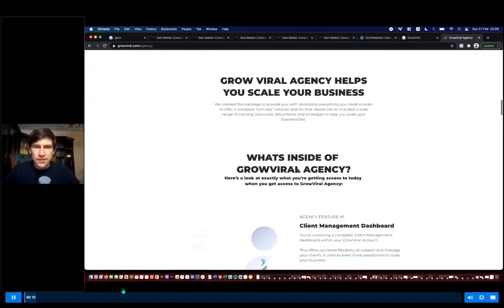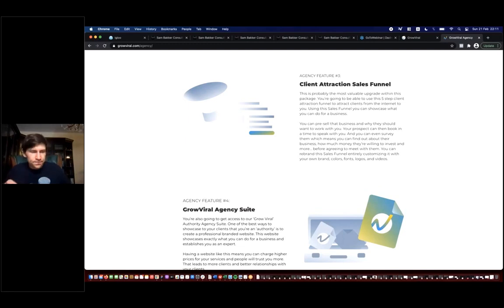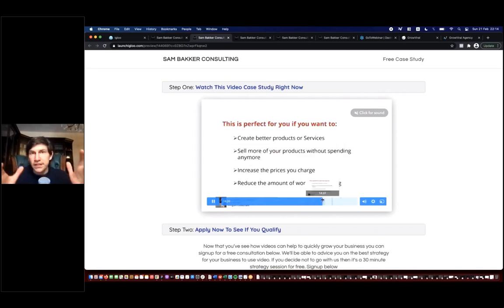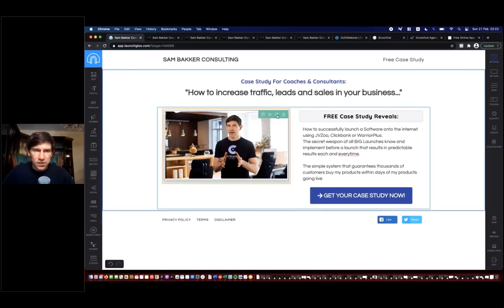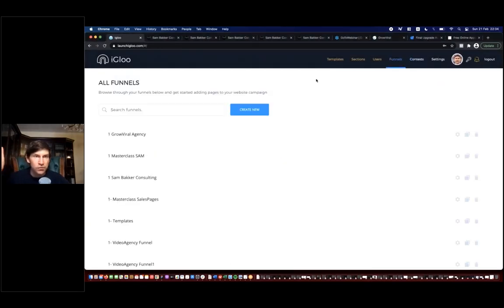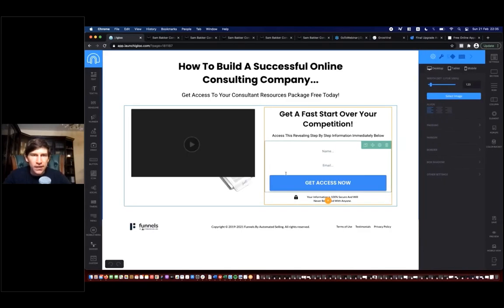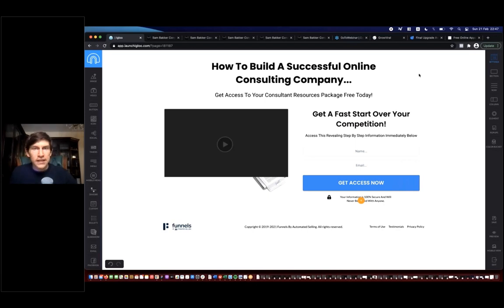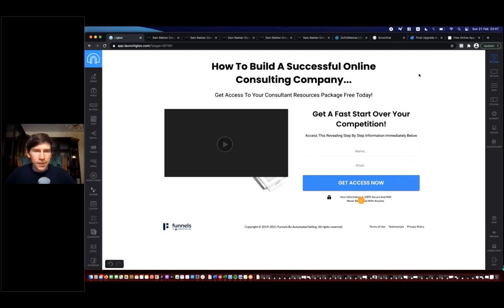2021 02 19 GrowViral Workshop3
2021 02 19 GrowViral Workshop3